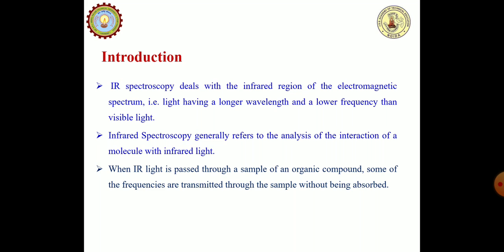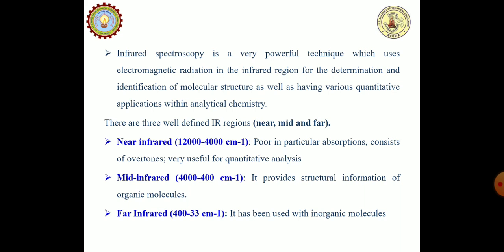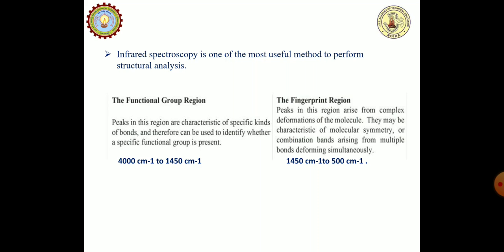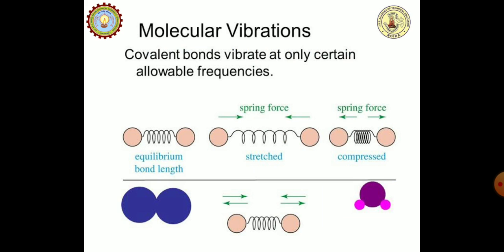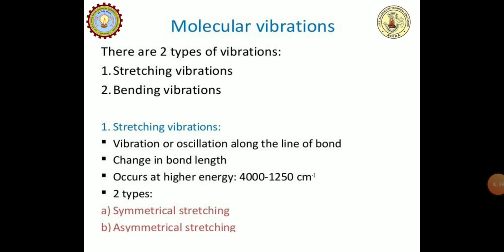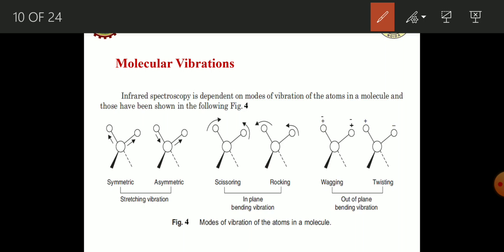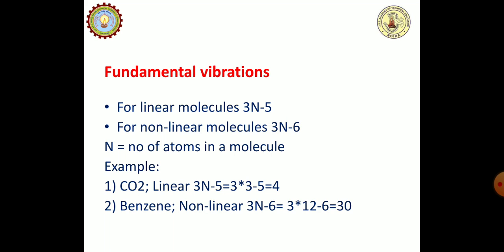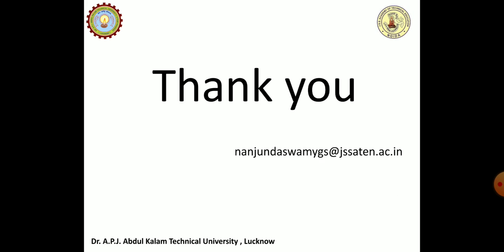IR spectroscopy lecture 1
Introduction, Principle, Theory, Molecular vibration, Fundamental vibration and selection rule